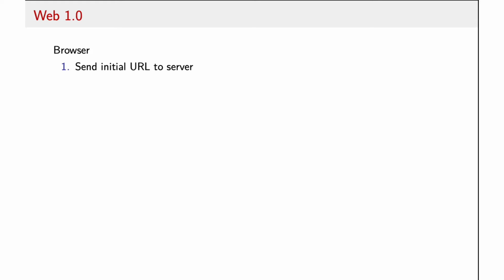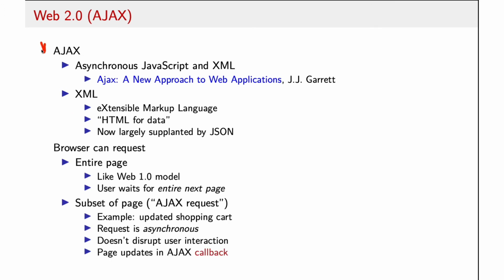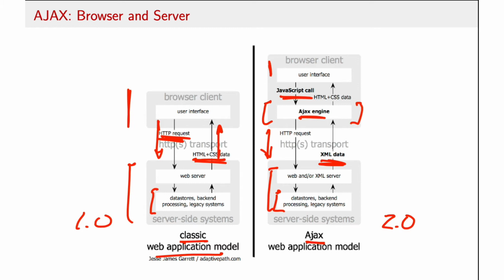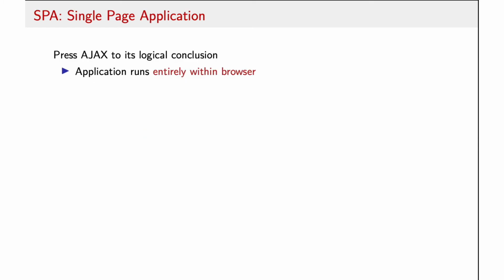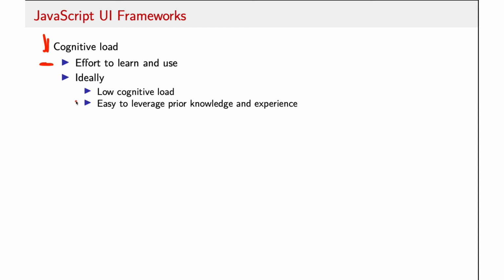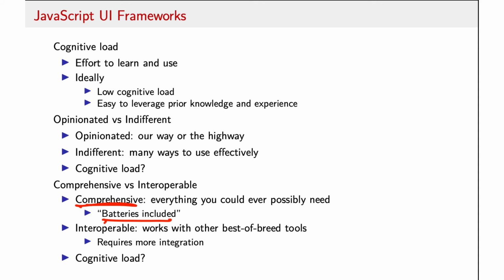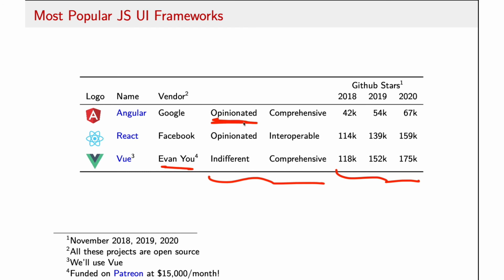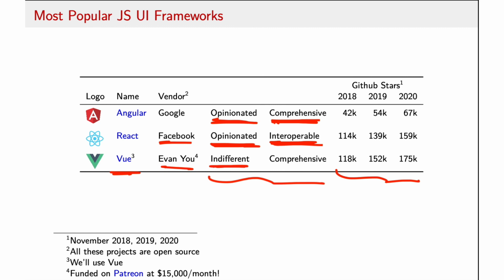UI Architecture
User interface architecture - history and options